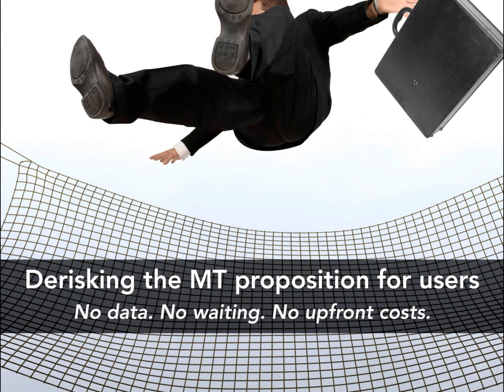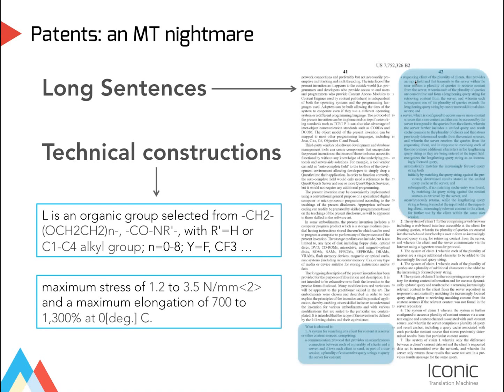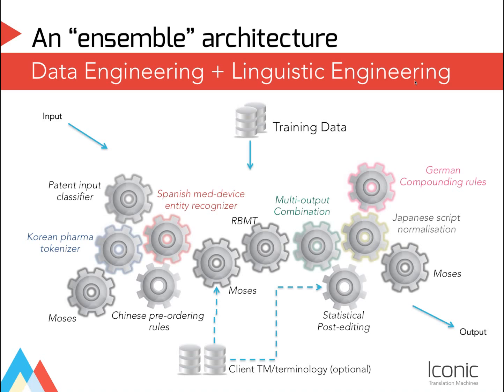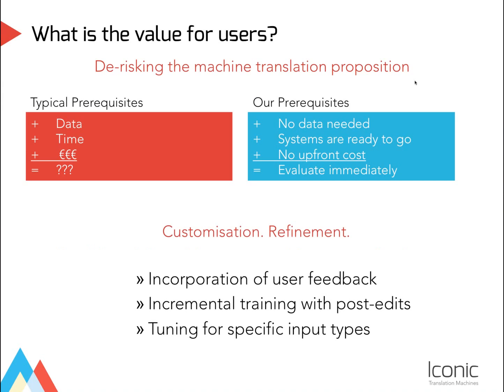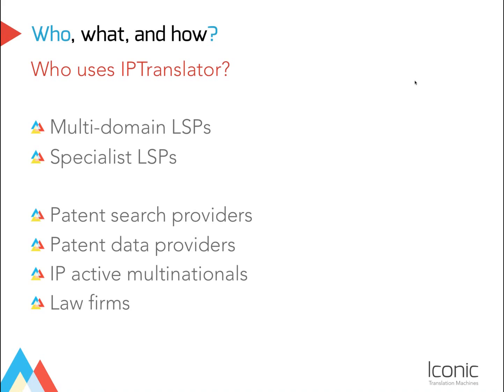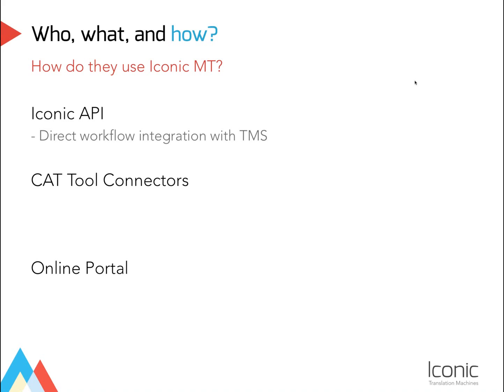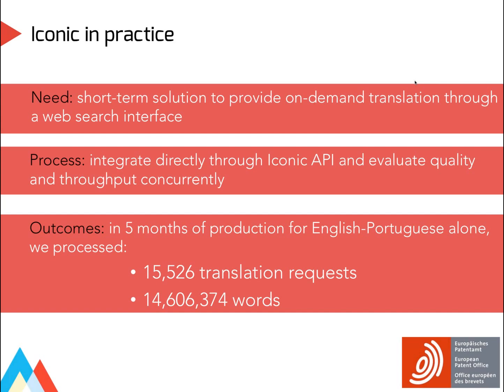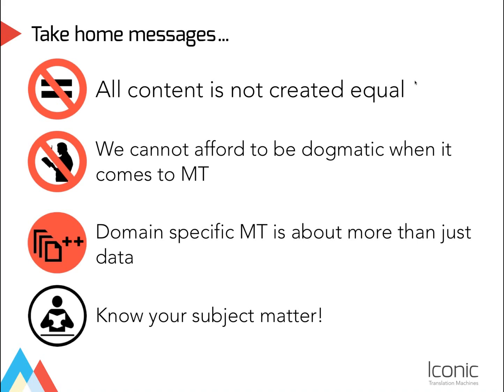Iconic Webinar - Delivering Machine Translation with Subject Matter Expertise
Dr. John Tinsley, co-founder and director of Iconic Translation Machines presents a unique approach to developing translation technology that focuses on combing an ensemble of techniques to deliver the best output for the end user.